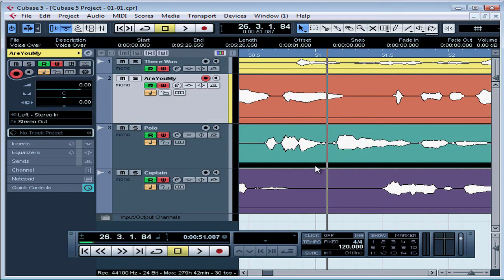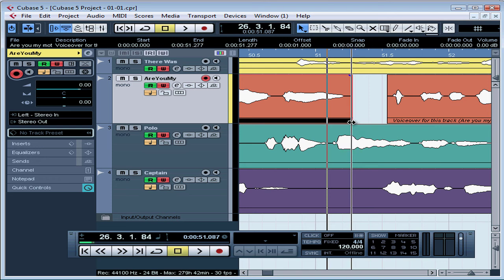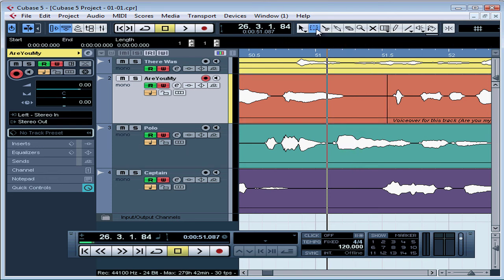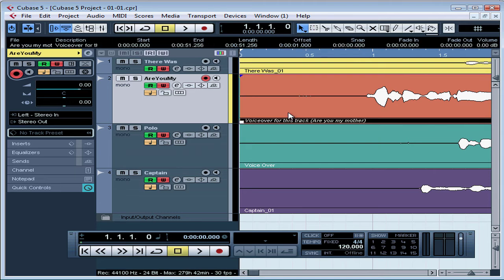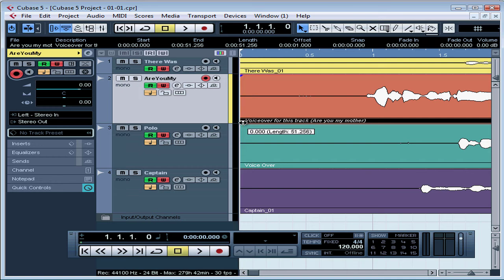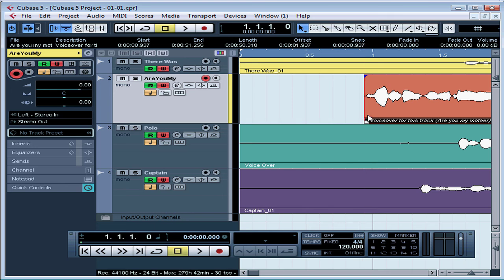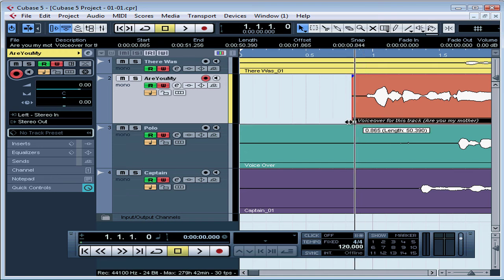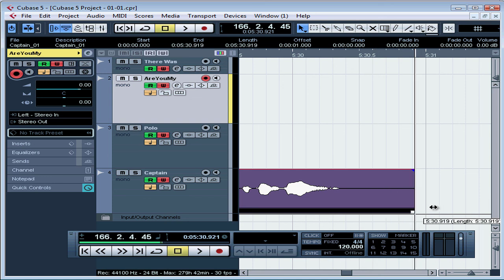35 Cubase 5 video tutorial ( Resize )